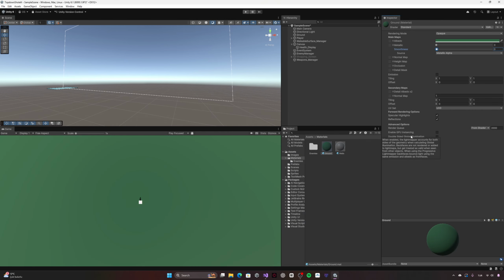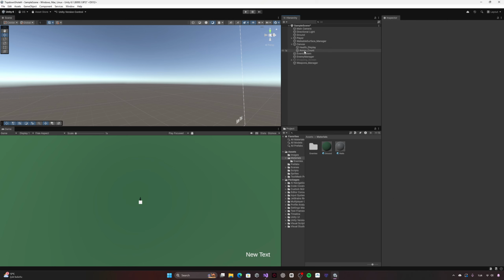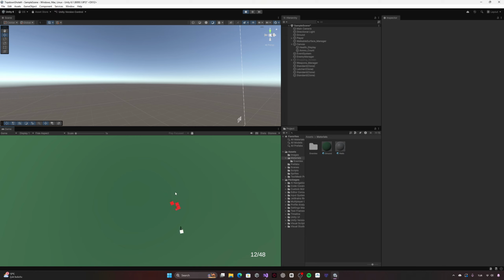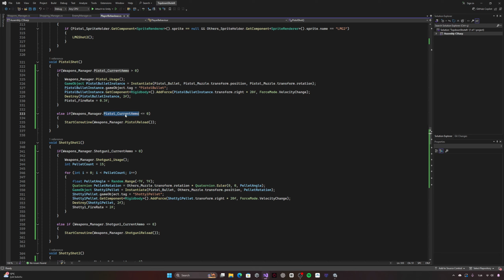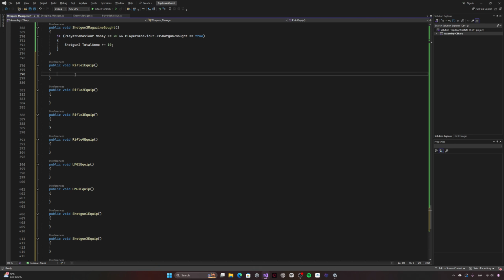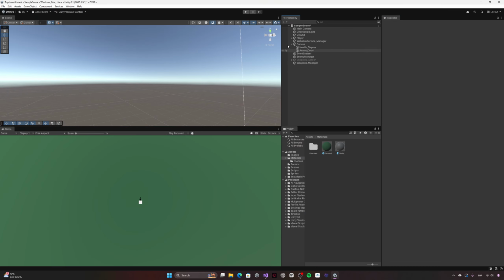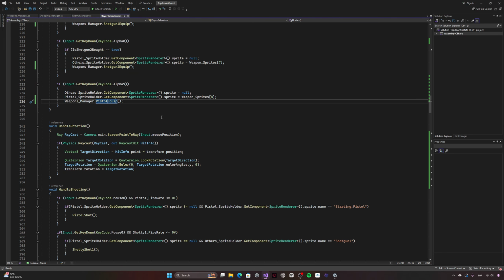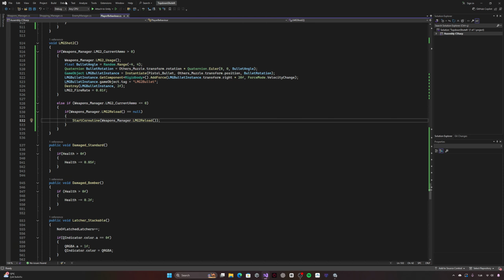Make A Game With Me / Top-Down Shooter / Part 20